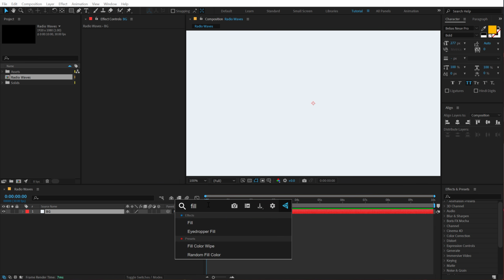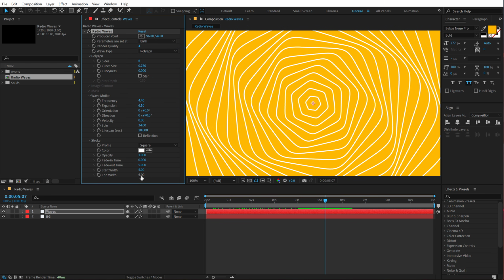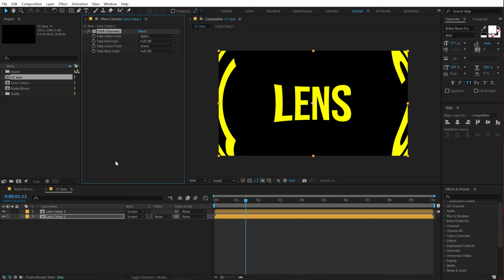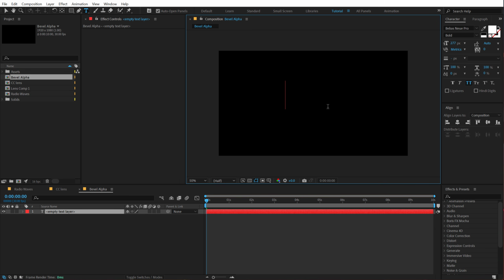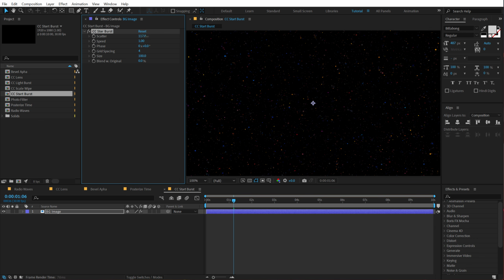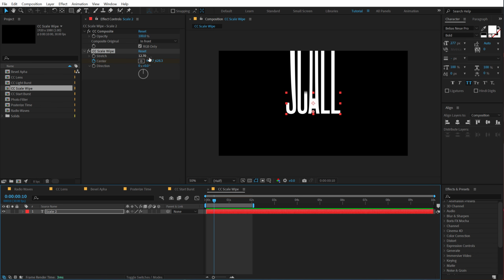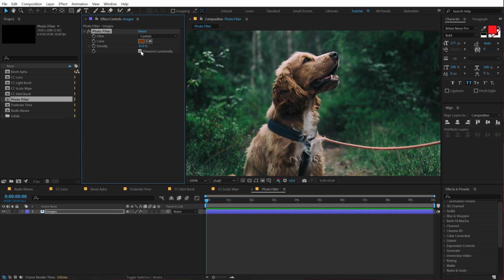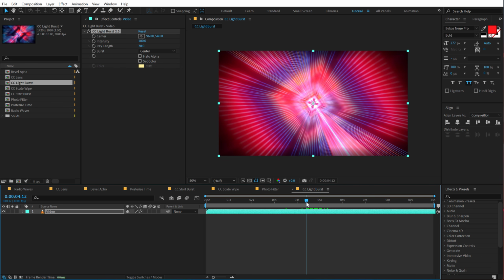Top 10 EPIC Effects in After Effects - After Effects Tutorial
Hey, everyone in this after effects tutorial I will share with you 10 super useful and best effects in after effects. we will also see how to use them to create awesome animations in after effects. we will also cover topics like free effects in after effects, text animation effects in after effects, stroke effects in after effects, displacement effects in after effects, after effects tutorial text animation and more!

Design the web with Readymag—use free composition, advanced animations and an integrated library of 5000+ fonts to create memorable websites.

Chapters:
00:00 - Intro
00:40 - Effect #01
05:17 - Effect #02
07:53 - Effect #03
09:19 - Effect #04
10:06 - Effect #05
11:39 - Effect #06
13:07 - Effect #07
15:19 - Effect #08
18:08 - Effect #09
20:56 - Effect #10
23:05 - Outro